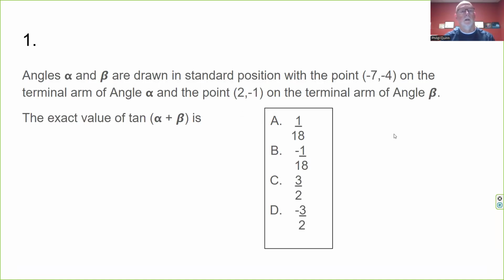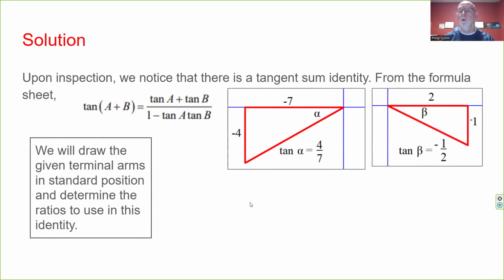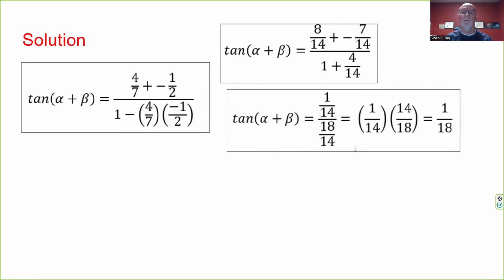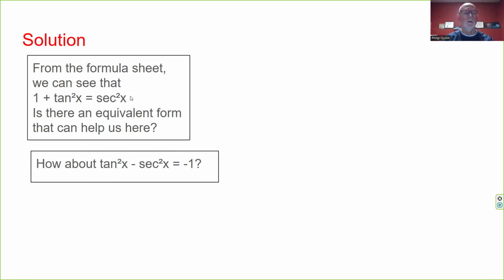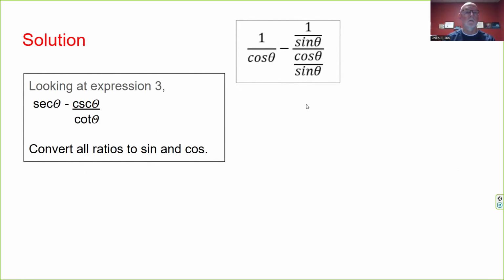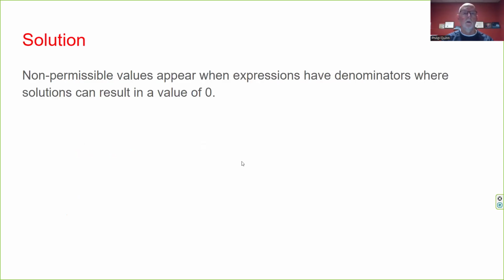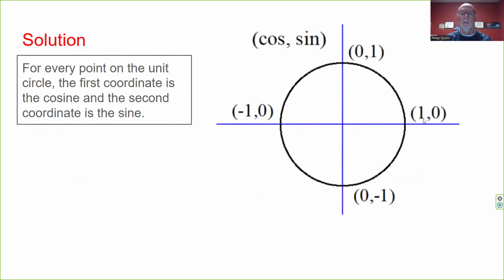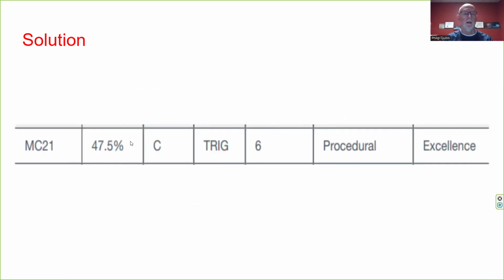Math 30 1 Trig Identities Released 2019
Alberta Education releases Math 30-1 diploma questions from previous sessions to help teachers and students prepare for future exams. For the Trigonometric Identities items for multiple choice and numerical response released in 2019, you will find detailed, guided solutions using google slides animation.